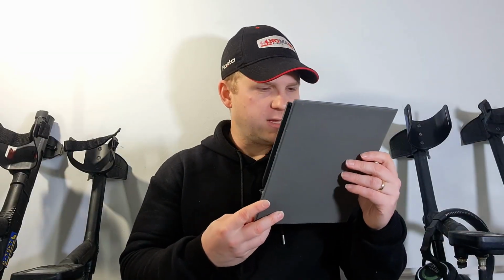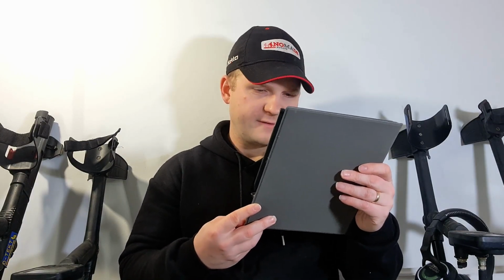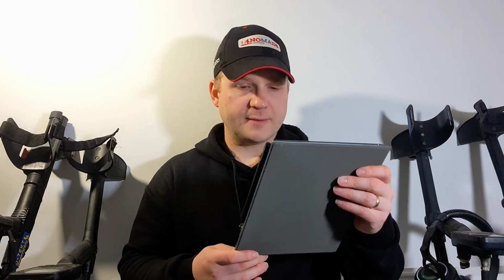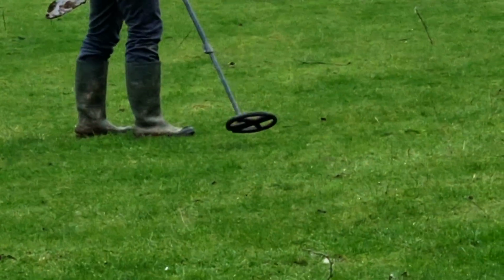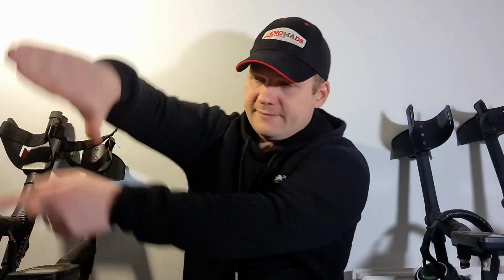Your Metal Detecting Questions ANSWERED! | Nokta Simplex | Legend | Anfibio | Coils | Episode 225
In this video I answer YOUR burning questions about metal detecting, D-Tekt Sussex and me!  Discover the best coil for your adventures, my most memorable find and my all-time favourite pre-decimal coin.

Whether you're a seasoned detectorist or just starting out, this video has something for everyone.  Join me on this treasure hunting journey and let's unearth some fascinating insights together.

for details about the Nokta detecting equipment shown in the video!

Please do not use all or part of this video without permission.

Intro and outro music composed and recorded specifically for D-Tekt Sussex by Bradley Parsons
Only for use by D-Tekt Sussex.